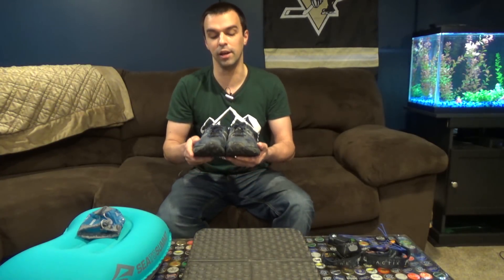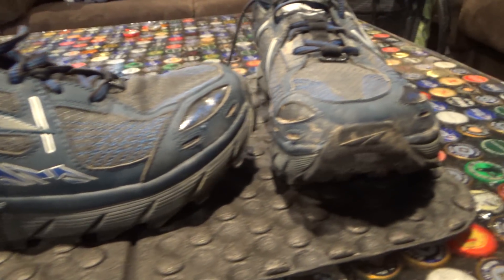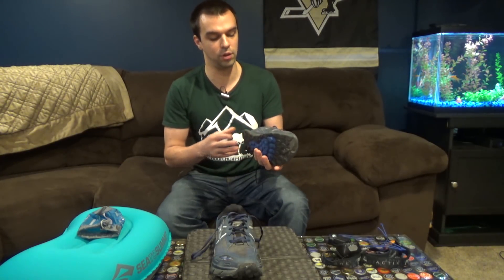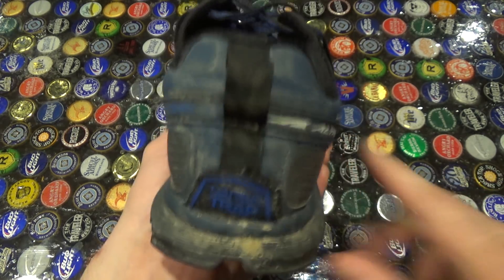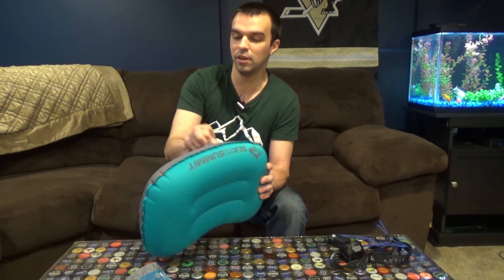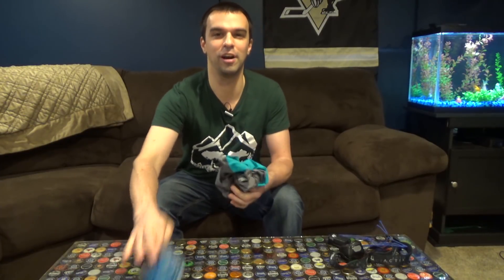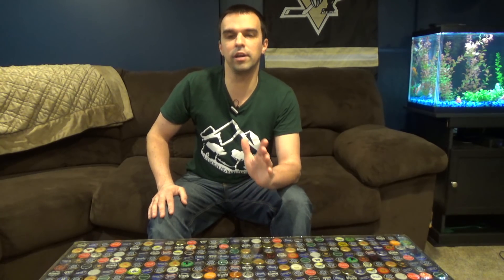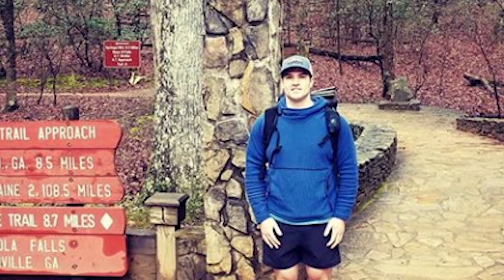Live Q&A March 6, New Gear First Looks, and Gary-watch 2018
I am pleased to announce the 7th installment of the Outdoor Adventures Live - Backpacking Questions and Answers. This one will be on March 6th at 8pm EST. Hope to see you there. If you can't make it, simply ask your questions in the comments below.

Second I show off some new gear which includes a first look at the following:

Sea2Summit Aeros Ultralight Pillow

Finally Gary is doing great on the AT!